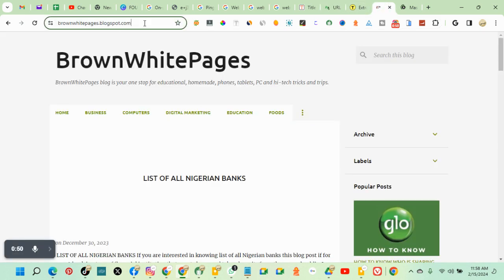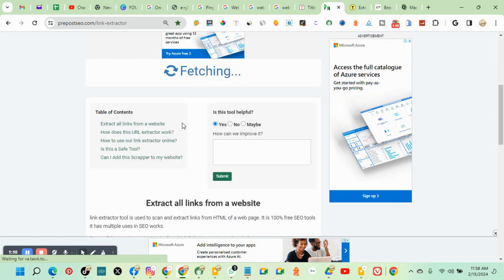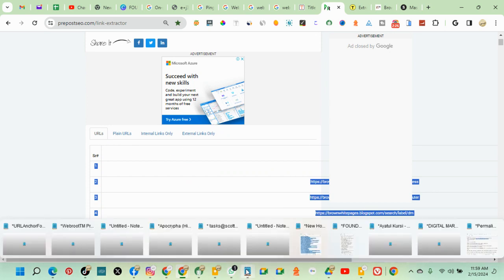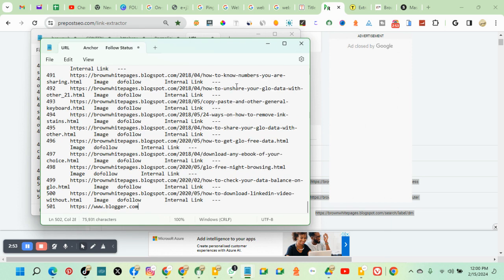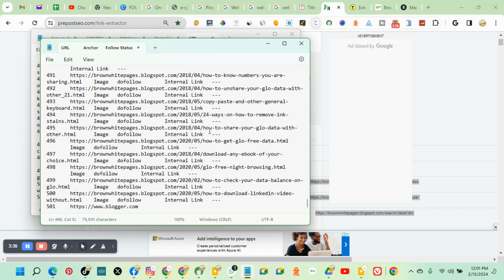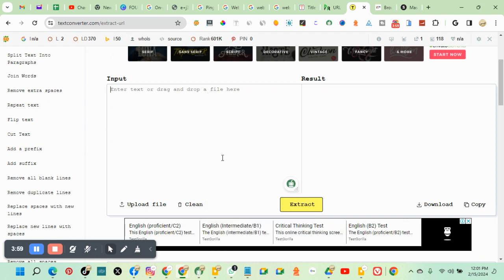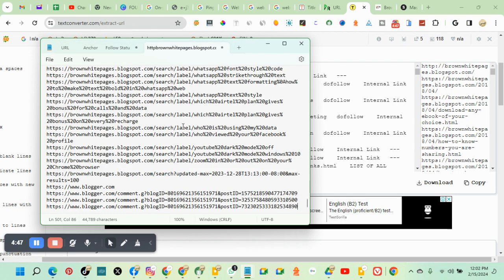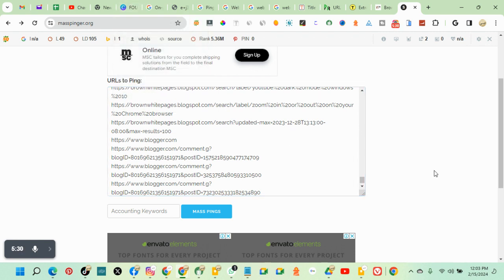LINK EXTRACTOR: HOW TO EXTRACT LINK FROM TEXT